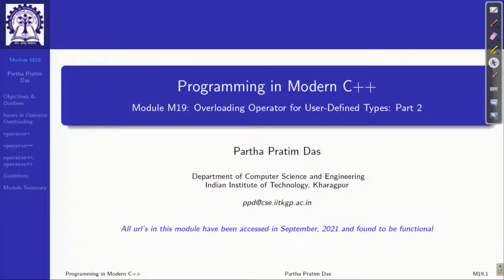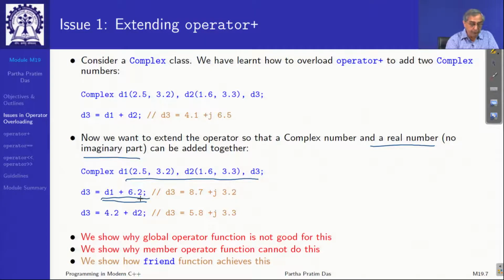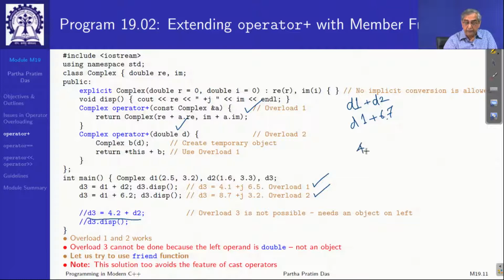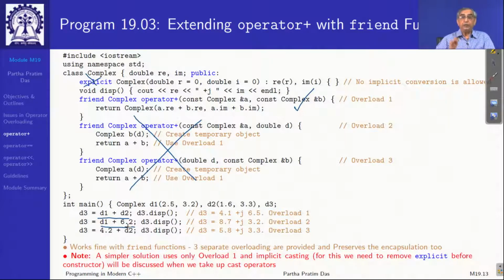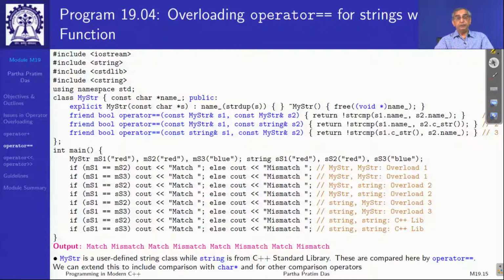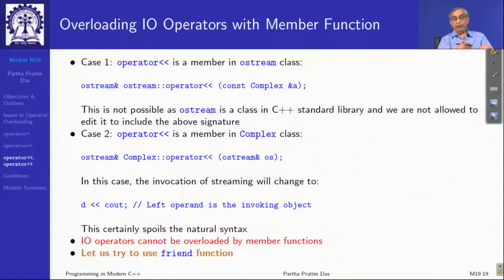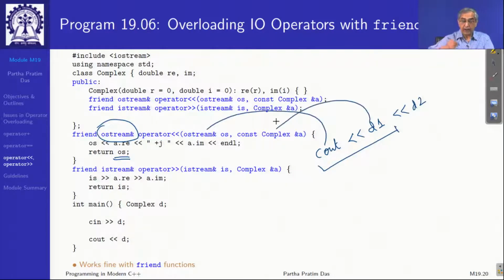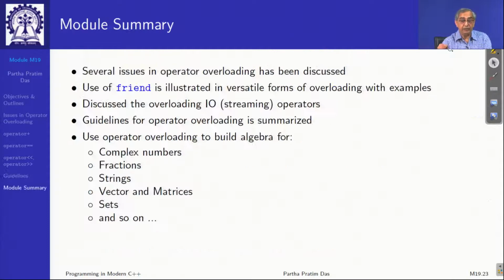Lecture 19 Overloading Operator for User Defined Types Part 2